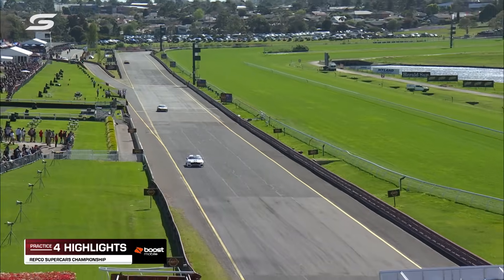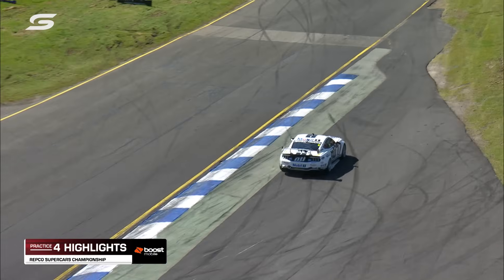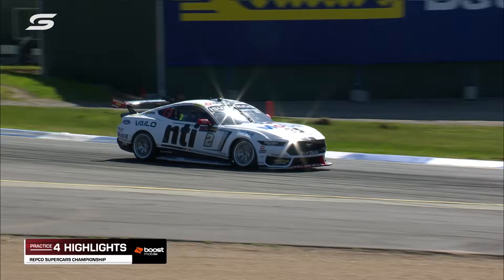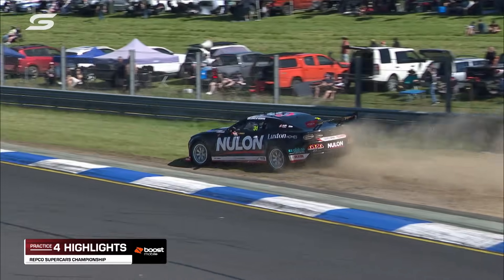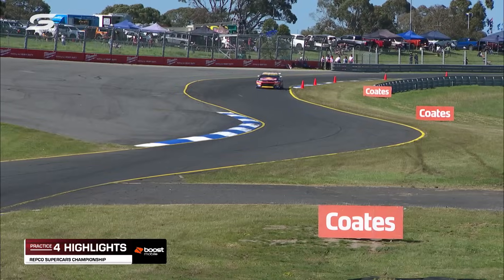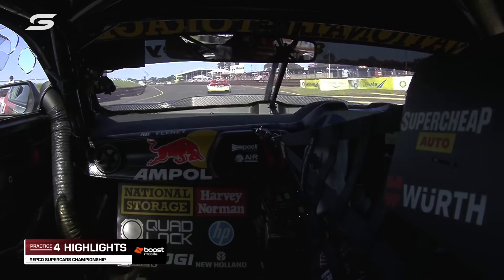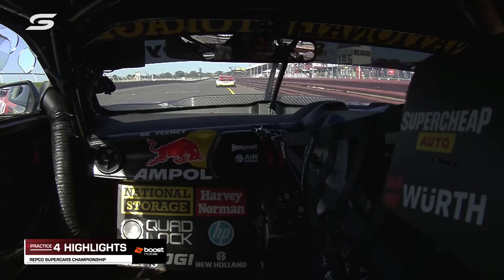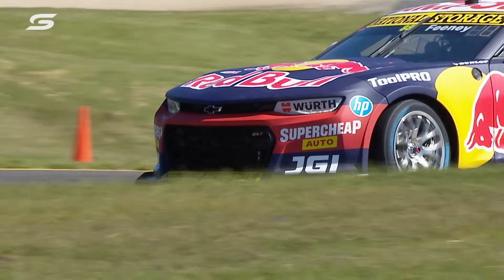Practice 4 Highlights - Penrite Oil Sandown 500 | Supercars 2023